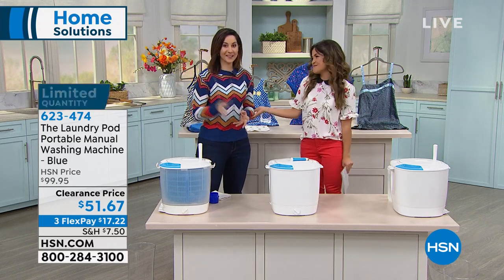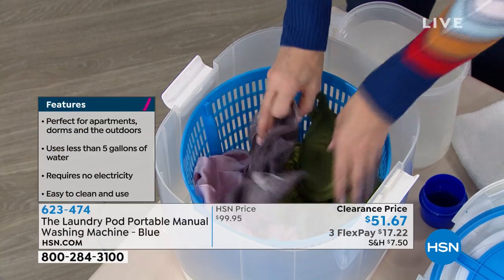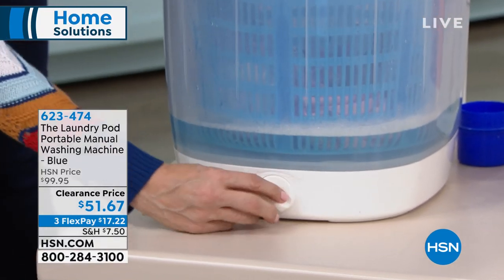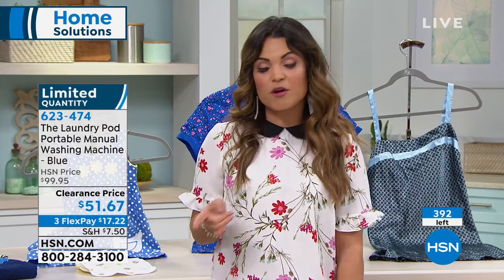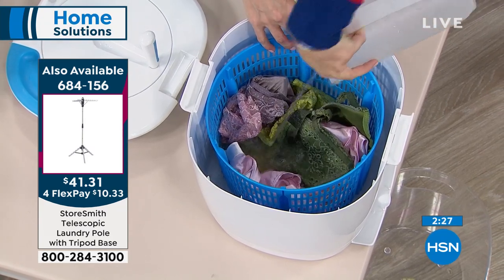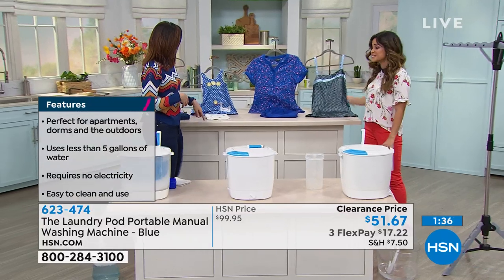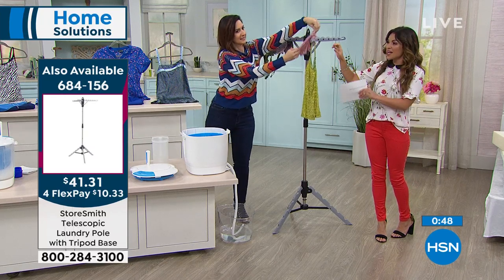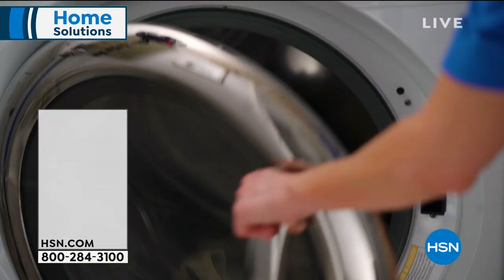The Laundry POD Portable Manual Washing Machine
Put a whole new spin on clean with The Laundry POD. This portable washing machine is designed to handle smaller loads of laundry while minimizing its environmental impact. With a minimal amount of water and no electricity, this pod will keep your garments clean no matter where you go. Take it to college, roadtripping in the RV or use it to simply save yourself a trip to the laundromat. This pod goes where no conventional washing machine can  with you.

    Laundry POD
    Basket
    Hose
    Instruction Manual